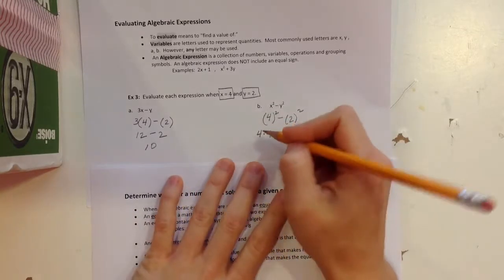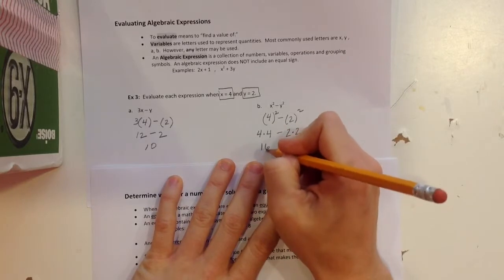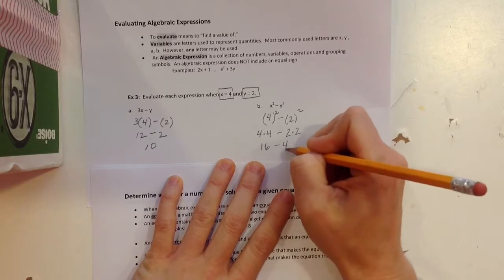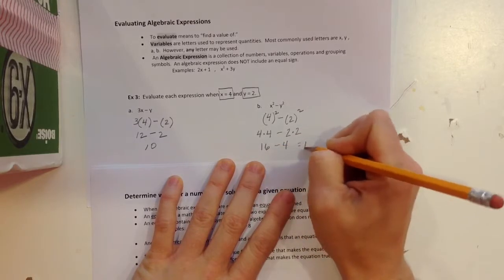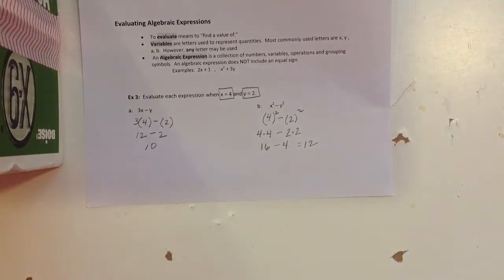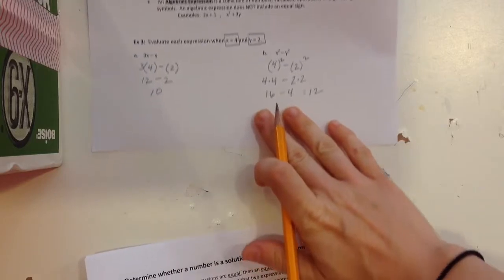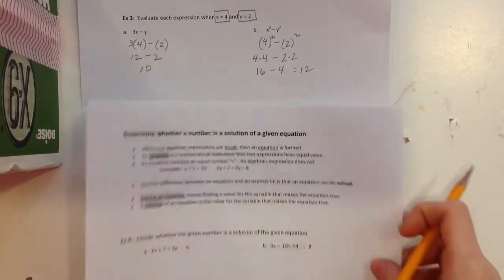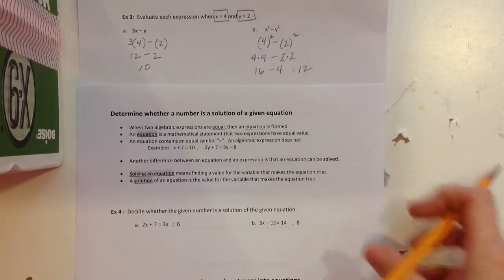Beginning algebra section 1.3 part 3